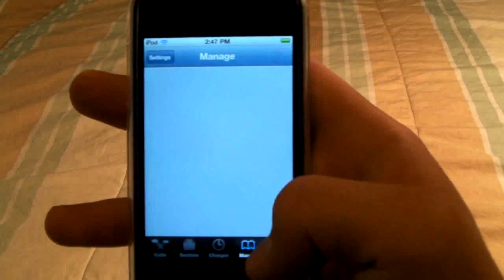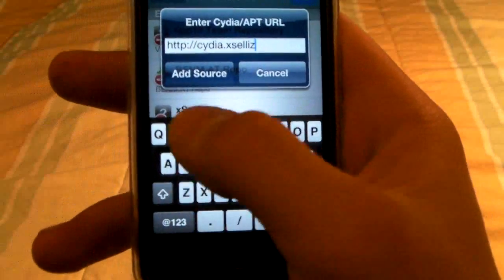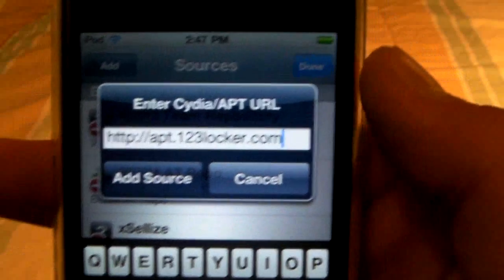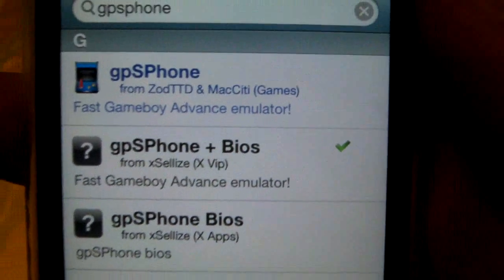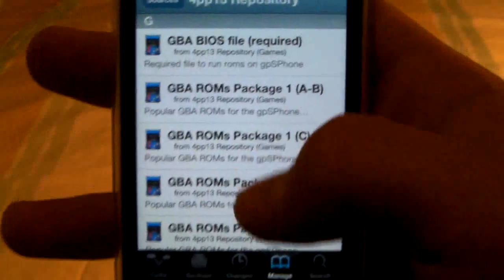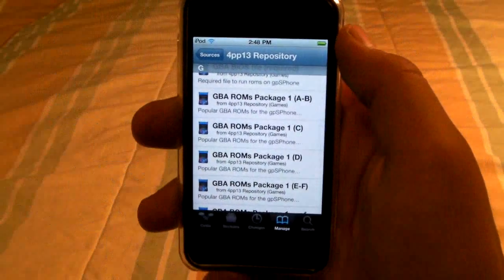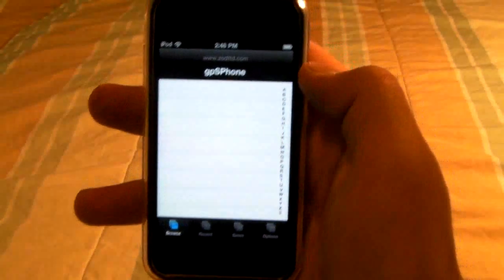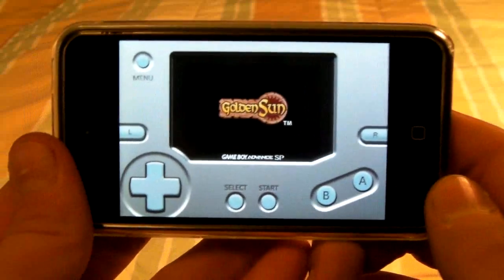How To Install GpsPhone (GBA Emulator) Free On iPhone, iPod Touch, And iPad Any Firmware